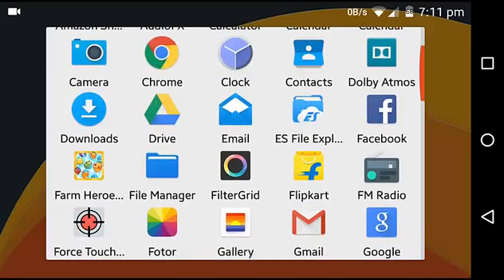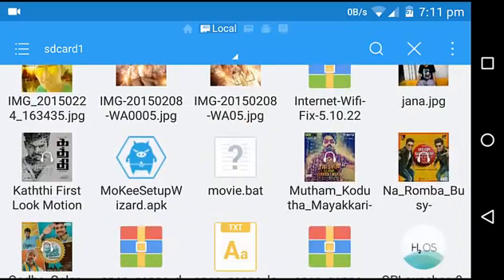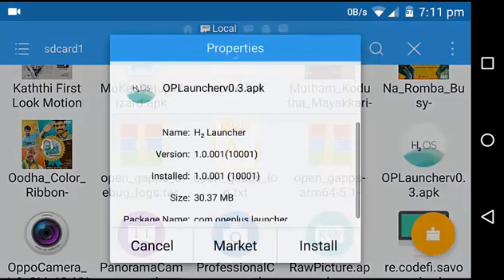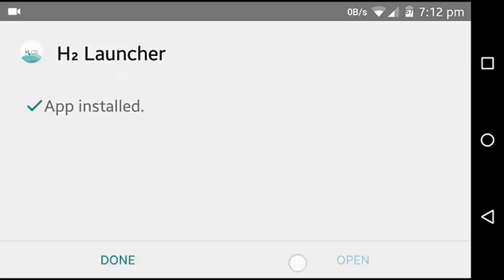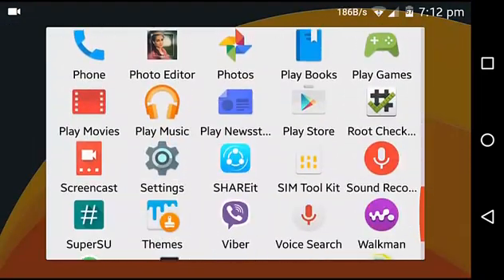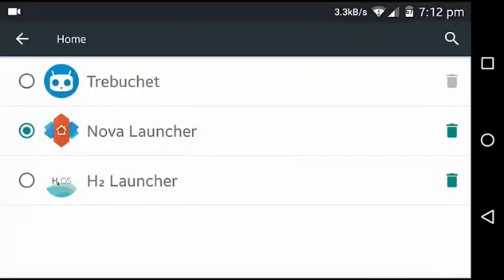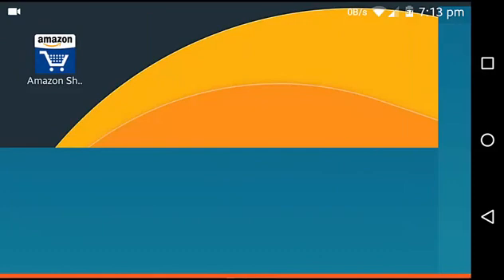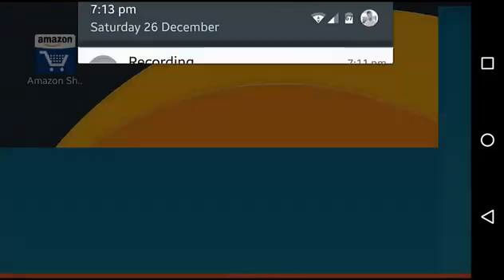How To Get Hydrogen Launcher on Any Android Device [No ROOT]